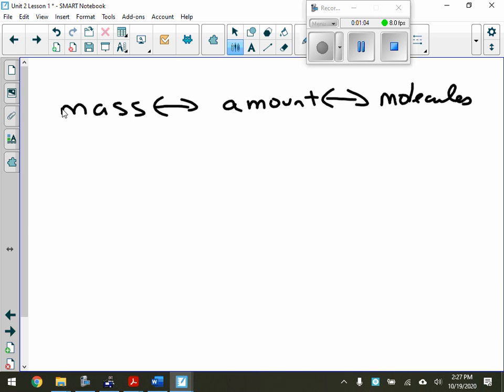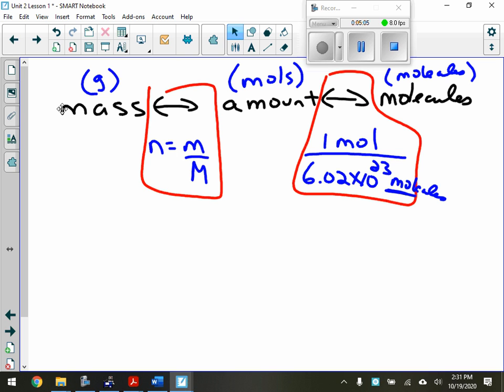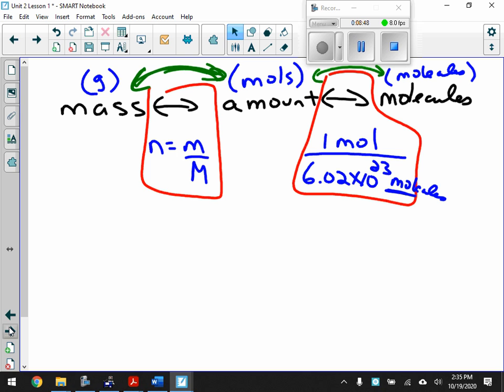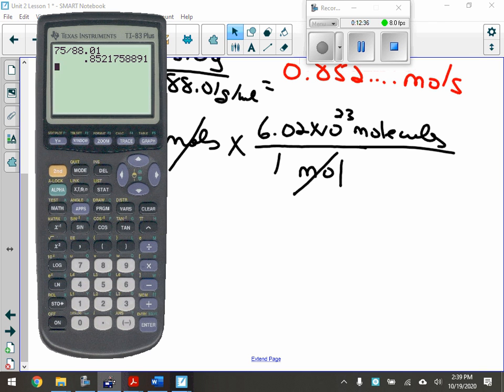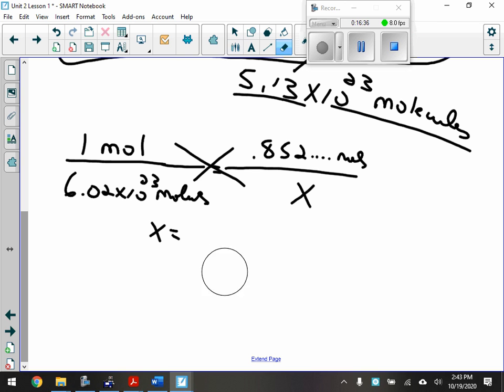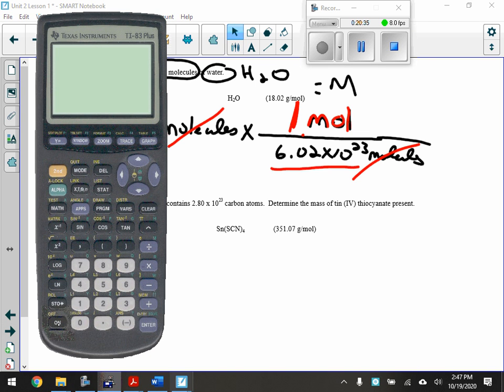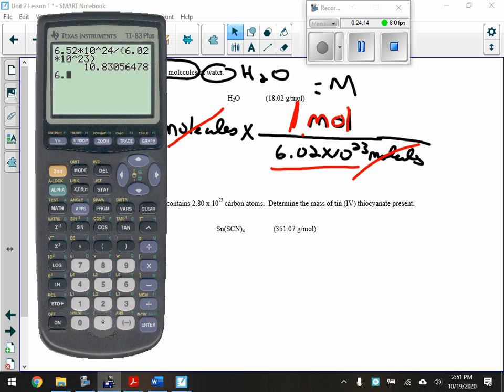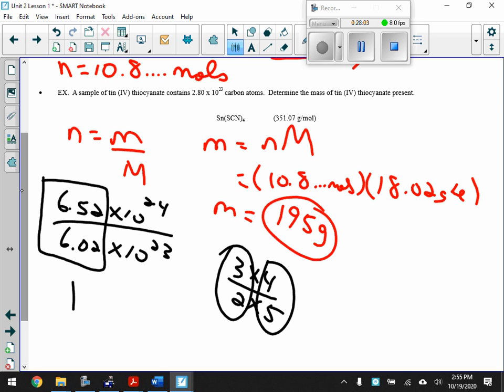Unit 2 Lesson 1 Pt B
changing moles into molecules and vice versa